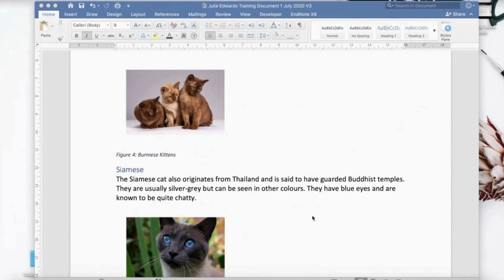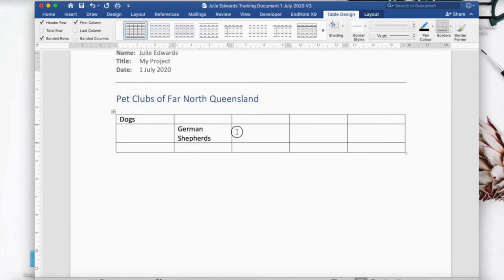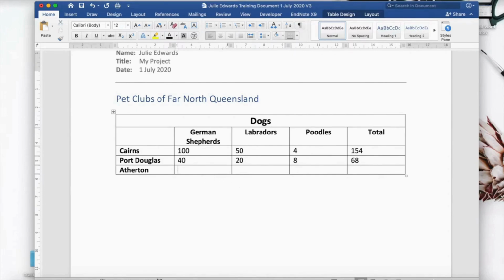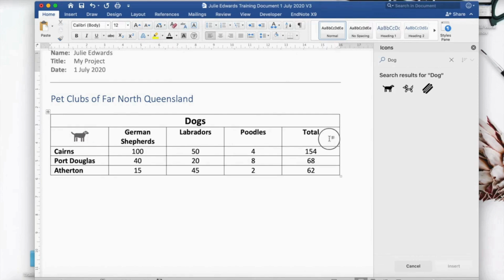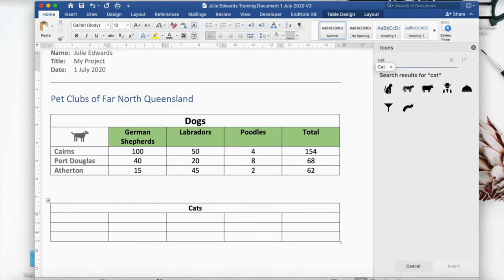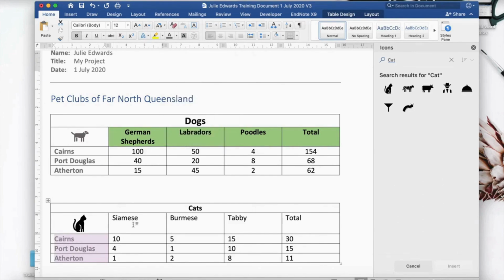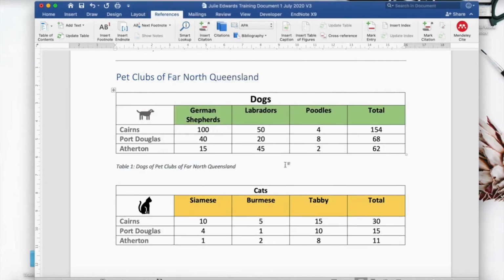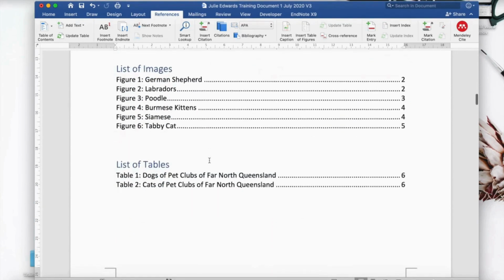How to use Microsoft Word - Video 4 Create Tables, insert captions and generate a list of tables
This video is part of a series created by Julie Edwards to help people to develop their computer skills. This episode explains how to use Microsoft Word to create a table, add a caption to the table, and generate an auto list of tables.

This was created using a Mac; PC features will vary slightly.

This was created using a MacBook Air Microsoft Word was used to create the documents

Previous videos in the series include:
🎬 Introduction to Word No 1 | Design a cover page, add footers, headers, and page numbers
🎬 Introduction to Word No 2 | Create an auto table of contents using headings and subheadings
🎬 Introduction to Word No 3 | Insert images, add a caption to the images, and create an auto list of images.